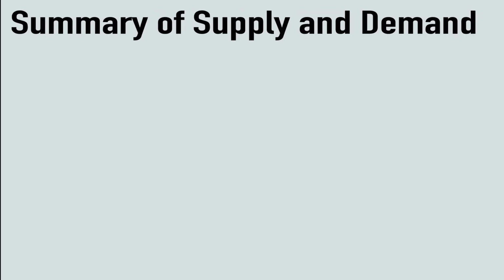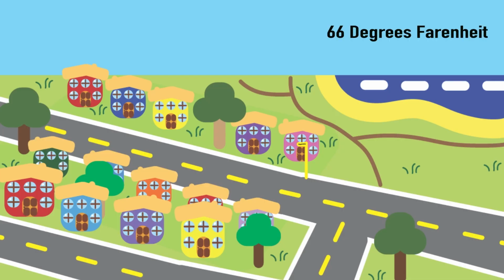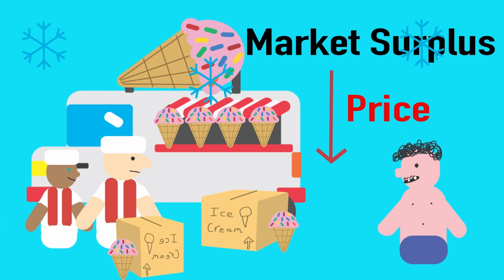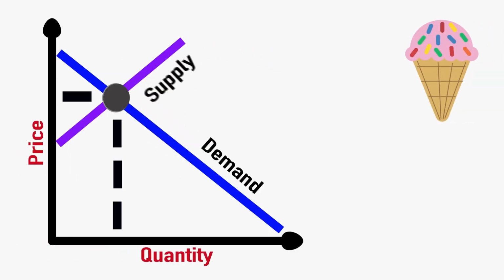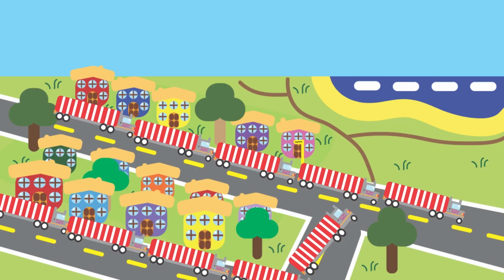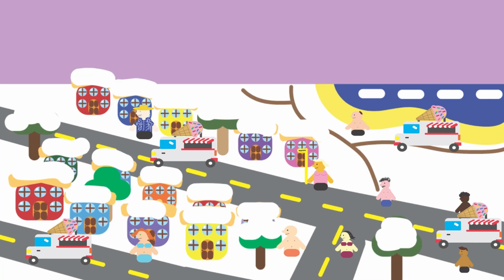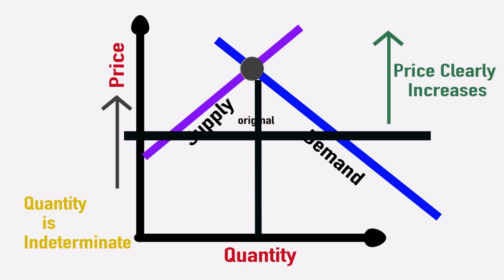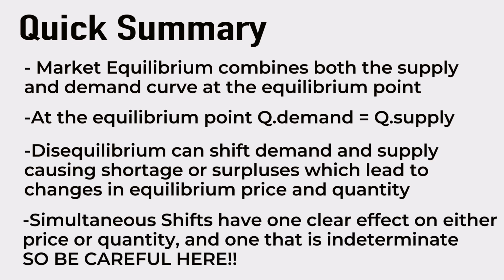Market Equilibrium | Unit 1 Part 3 | AP® and College Macroeconomics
Hey Economic Students! I'm Wut and today we'll learn about the fundamental concept of Demand Supply. We will learn about the basic idea of Market Equilibrium, how it relates to a typical Demand and Supply graph, and the specific shift/determinants that can cause changes in the equilibrium quantity, equilibrium price, and equilibrium point of a good and the implications of such changes in economic analysis. All bundled up in a fun brightly animated video, and with varied examples to create thorough understanding. This course is perfect for those in COLLEGE Econ courses and AP® Macroeconomics in High School.

My goal with my course videos is to have a THOROUGH explanation of the content with several examples shown in a visually pleasing, vibrant animation style. Leave a comment asking any questions or your thoughts and I'll be sure to respond! Most importantly, I hope you have a fun time learning!